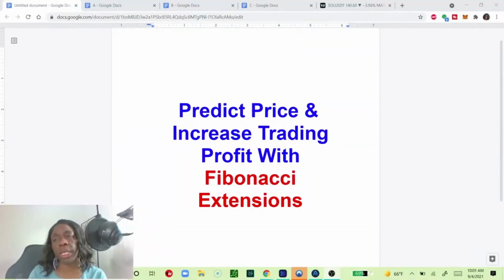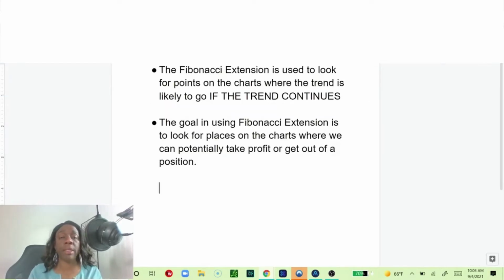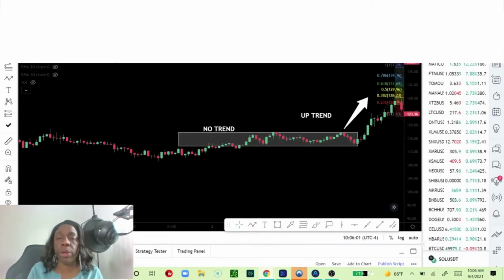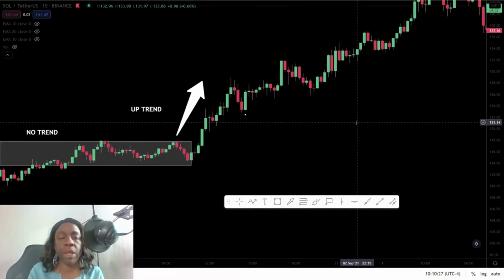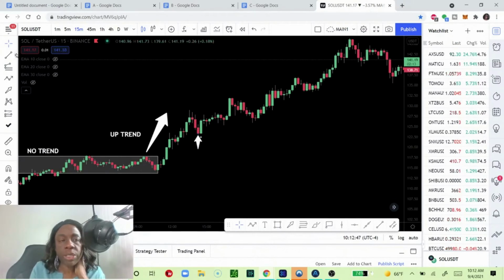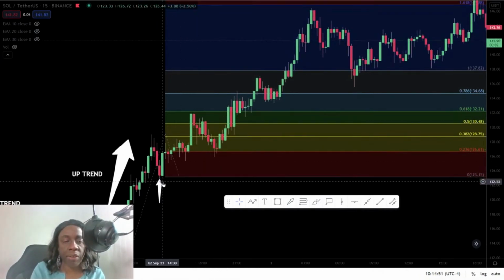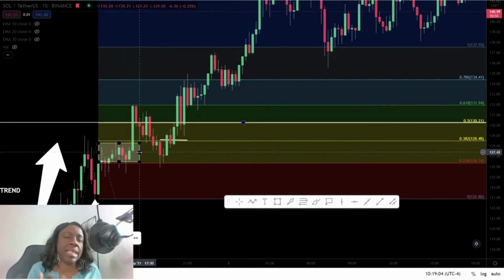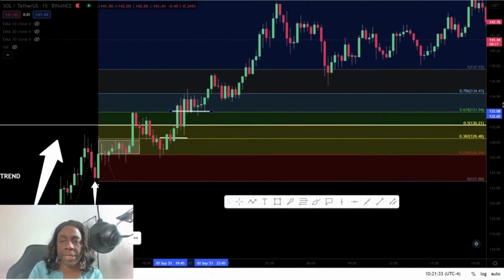Predict Price & Increase Trading Profit With FIBONACCI EXTENSIONS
Once you learn how to Predict Price With FIBONACCI EXTENSIONS you will begin to  Increase your trading profits which will set you on the path to becoming a more profitable trader.

00:00    Introduction
00:26    Predict Price & Increase Trading  Profit With FIBONACCI EXTENSIONS
07:19    How To Draw Fibonacci Extensions
08:53    Trading With Fibonacci Extensions

(Robinhood)

​ (WeBull)

Fibonacci Estensions
Fibonacci Retracements
Support & Resistance